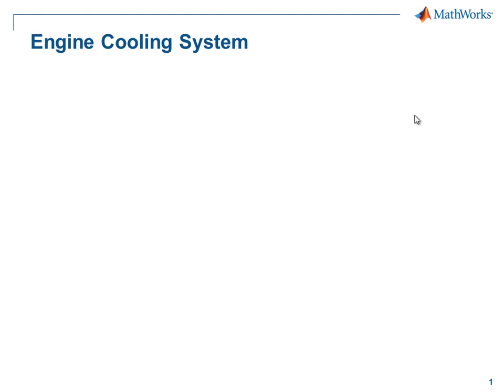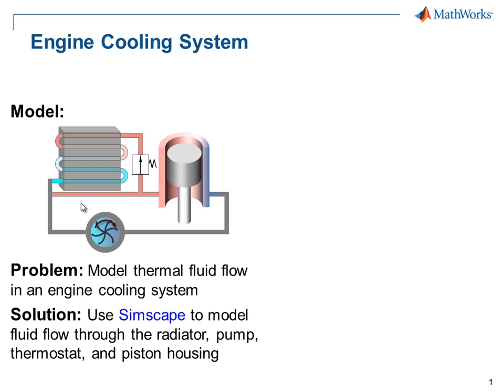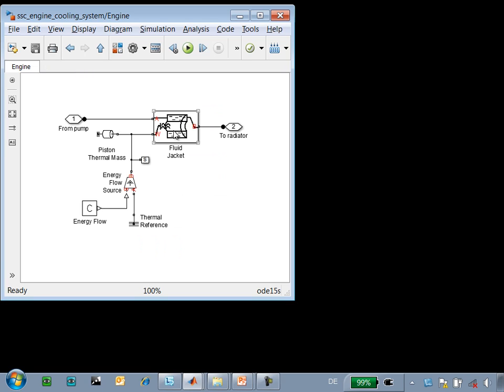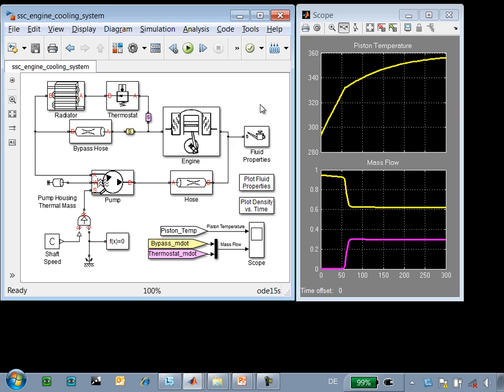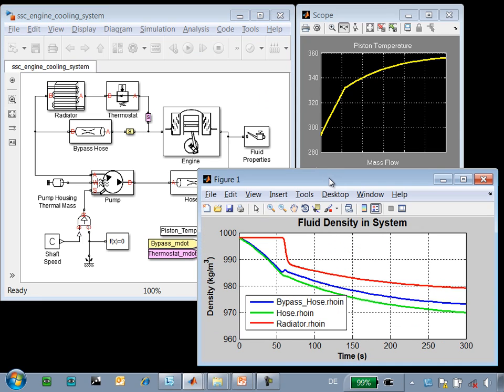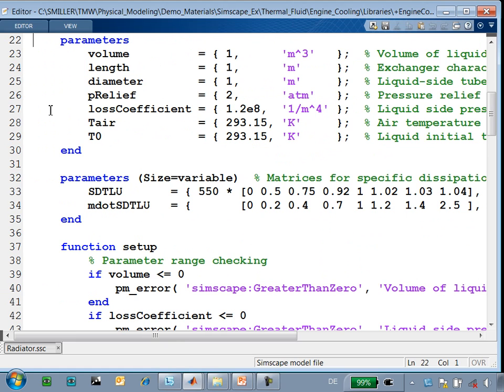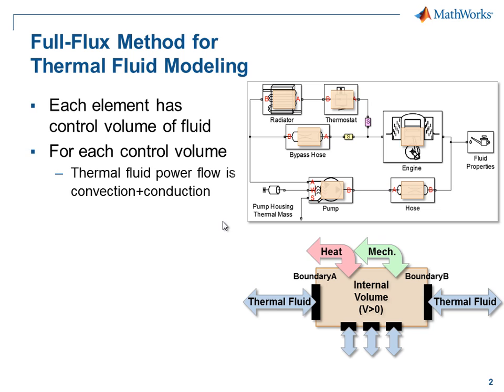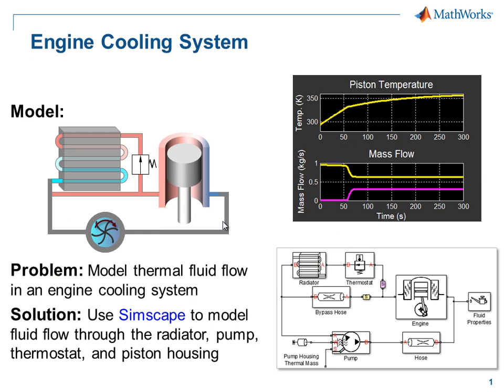Modeling an Engine Cooling System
Model an engine cooling system with the Simscape language. Use the full-flux modeling method for accurate and robust simulation of thermal fluid systems.